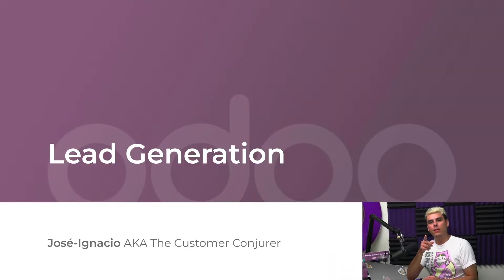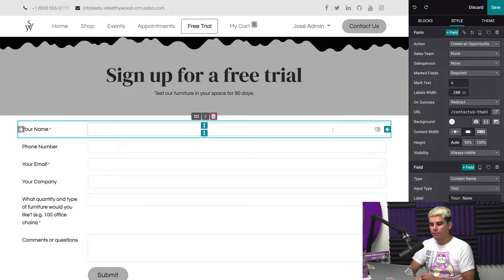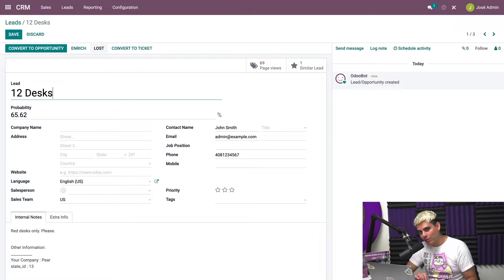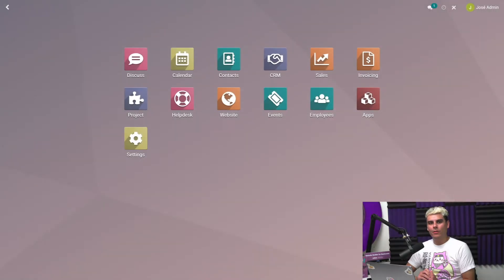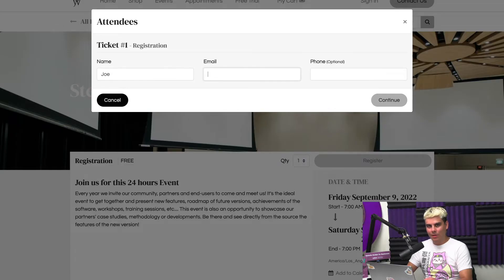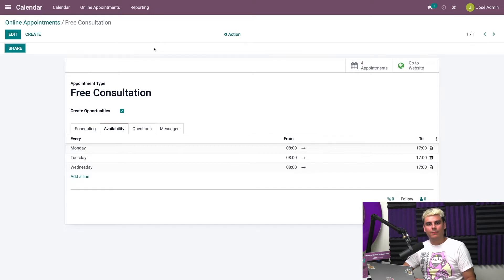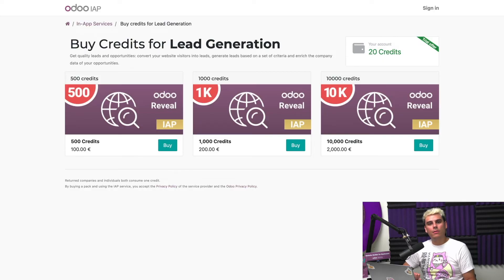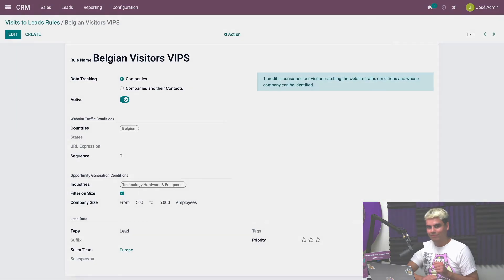Lead Generation | Odoo CRM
In this video, learn how to generate leads in multiple ways, directly from your Odoo-based website or email.

- 3.b Wins and Losses

- 3.j Mailbox Plugins

- 24.g Lead Generation for Events